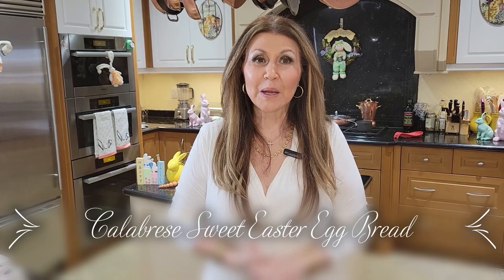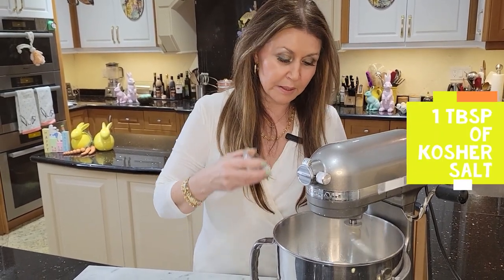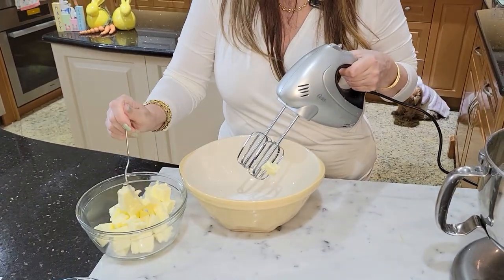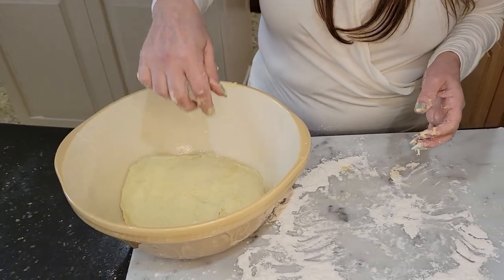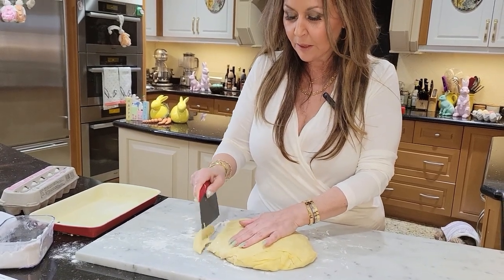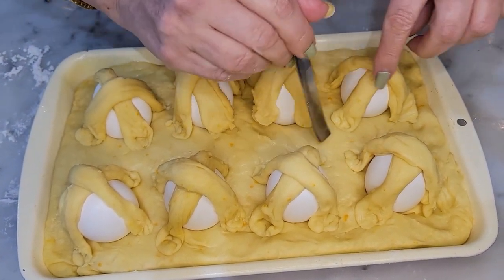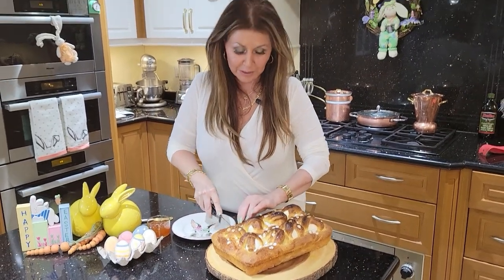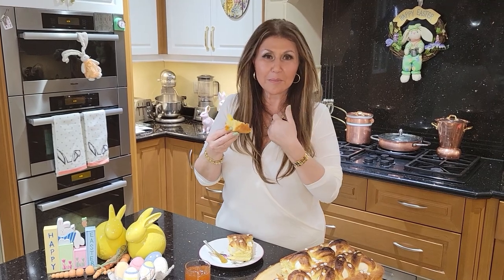Easter Egg 🇮🇹Sweet Calabrese Bread 2022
This bread is a real delight for breakfest on Easter morning.  Your kids will love it.